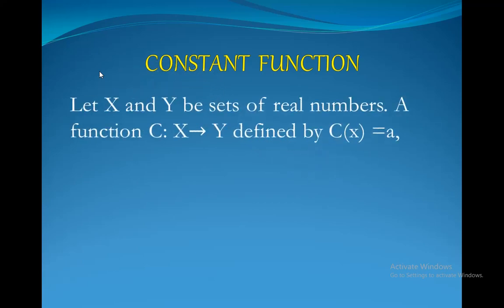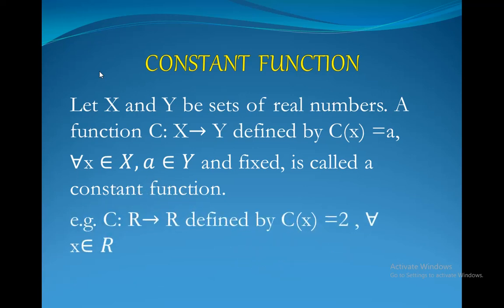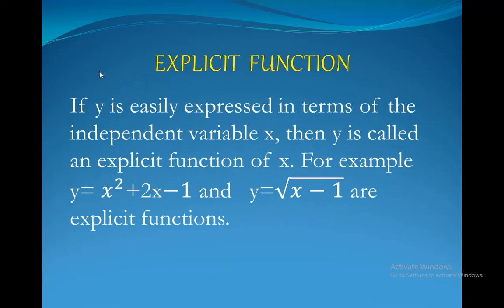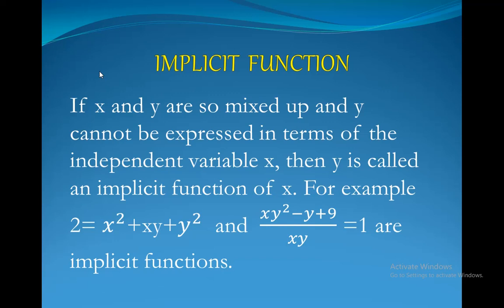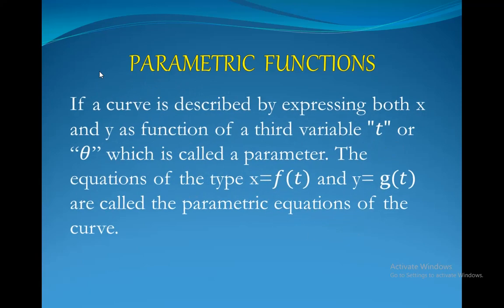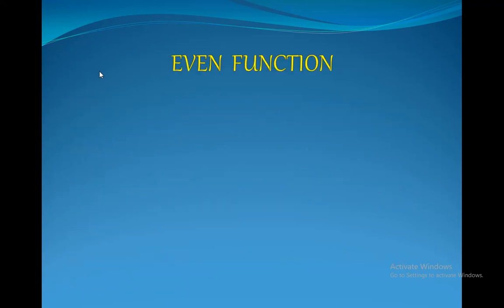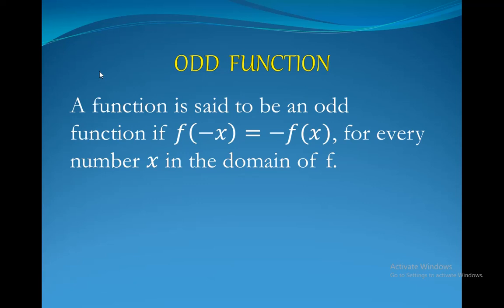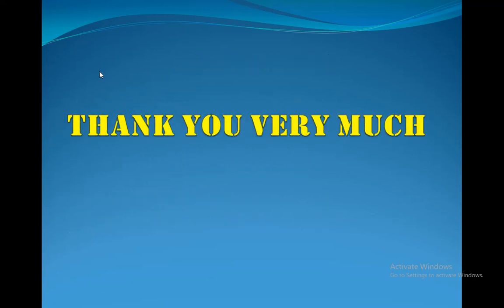Even Function || Odd Function || Explicit Function || Implicit Function || Constant Function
Class 12
Kinds of different functions defined and explained in this video. Hopefully this video will be useful for many students especially grade 12 students.
Thanks in advance for watching and learning.